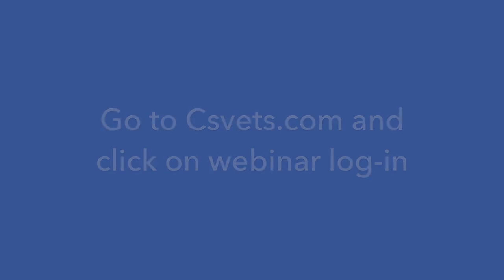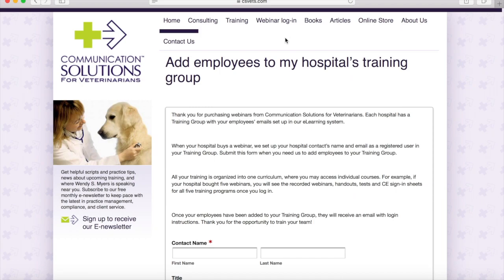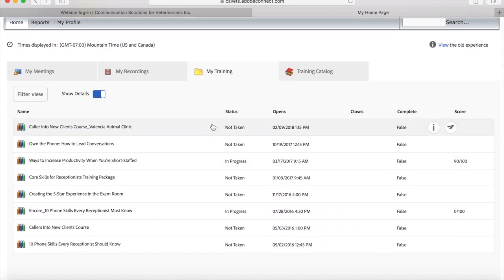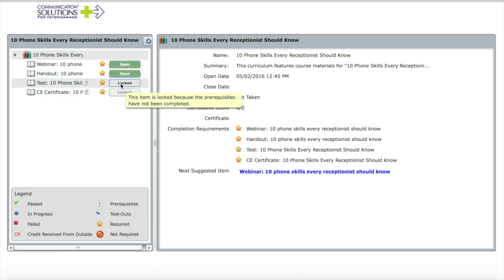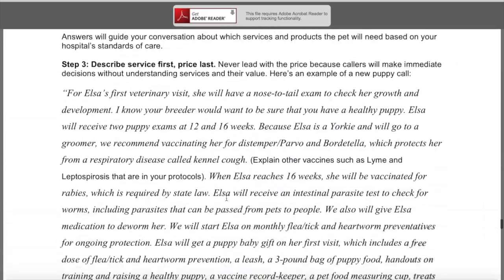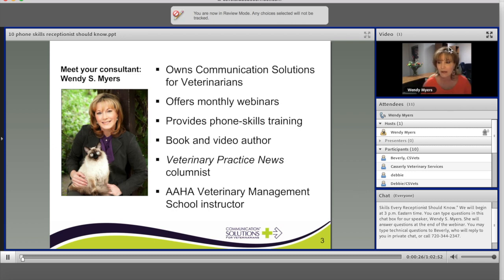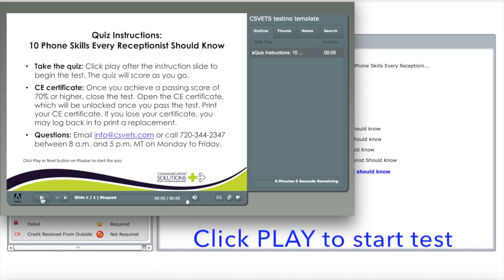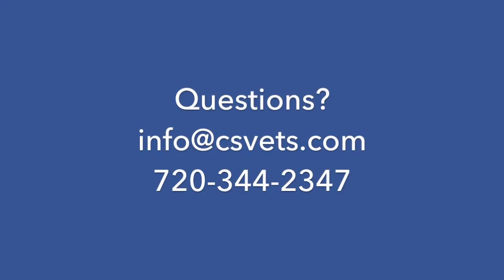How to Watch a Recorded Webinar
Get technical instructions on how to access a recorded course, which includes unlimited playback of the webinar, handout, online test and CE certificate. Wendy S. Myers, CVJ, of Communication Solutions for Veterinarians shows you how to use our eLearning system. Questions?